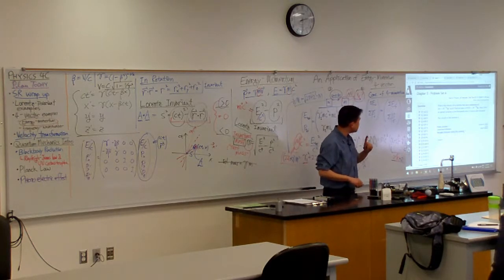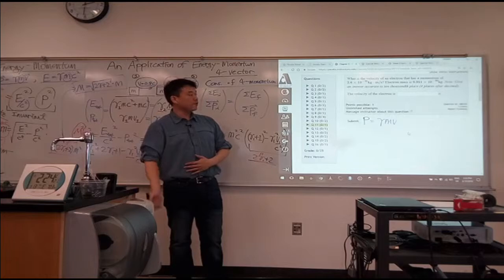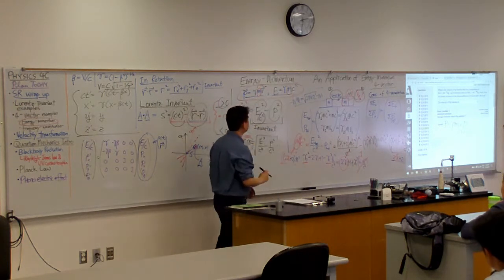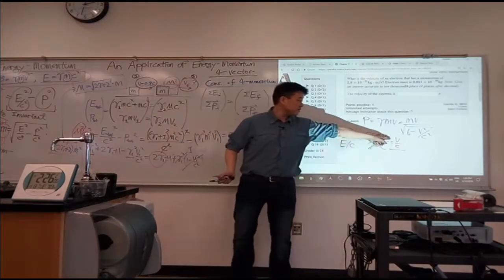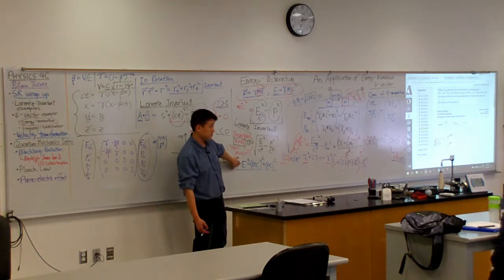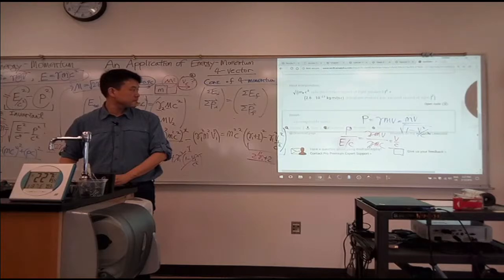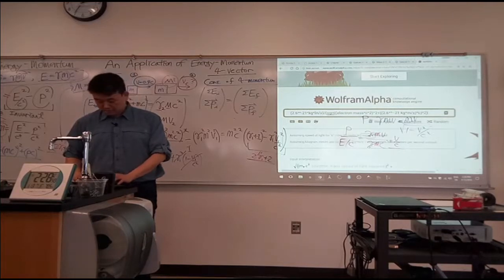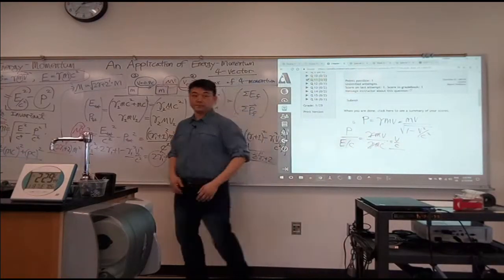Physics 4C - OpenStax Univ Physics Vol 3, Ch 5, Prob 57 - Energy, Momentum, Velocity Relationship